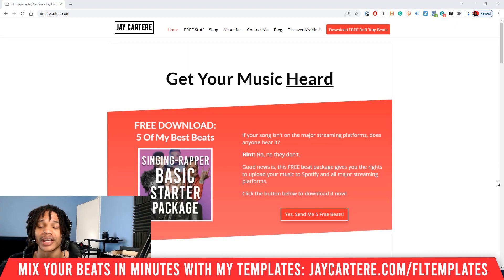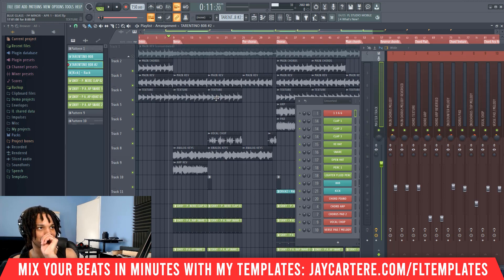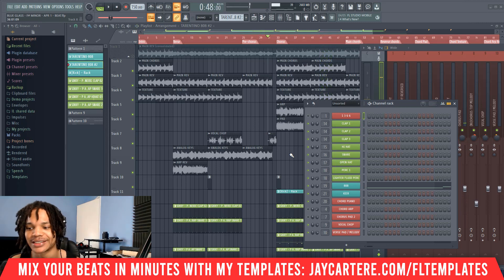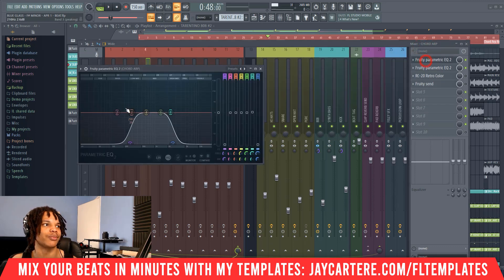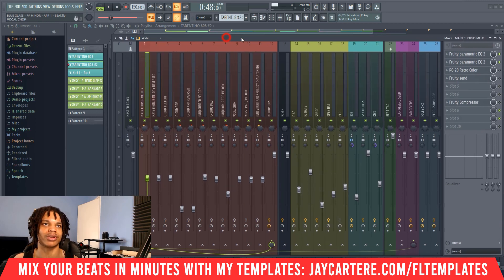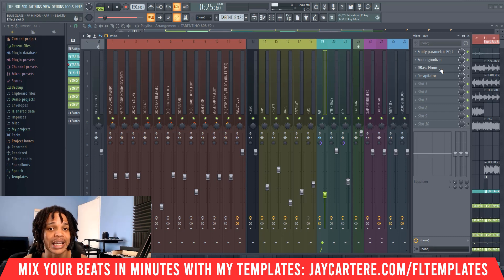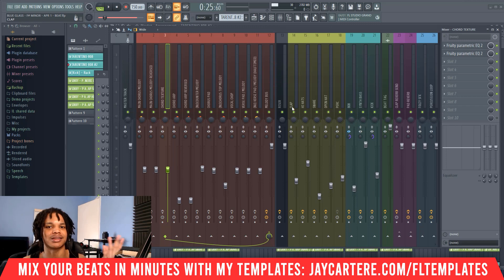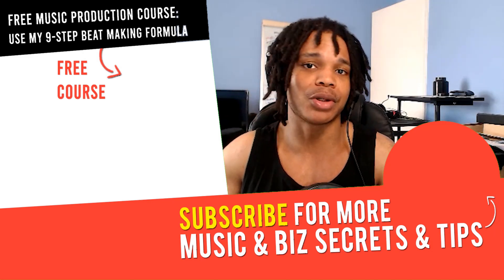How To Make 808s Hit Hard In FL Studio 20 (How To Mix Your 808s The RIGHT way)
Discover How To Make 808s Hit Hard In FL Studio 20 (How To Mix Your 808s The RIGHT way)...

00:00 - Intro
00:14 - How can you use your kick to make your 808 cut through the mix more?
00:31 - Hard hitting 808 mix example
02:25 - How to fix your melody to make your 808 hit harder
04:08 - How to use the piano roll to make your 808 hit harder
05:27 - The best effects to make your 808 hit harder
08:29 - How to use distortion to make your 808 hit harder
11:09 - I’m a man of my word

If you want to learn How To Make 808s Hit Hard In FL Studio 20 then this FL Studio 20 tutorial for beginners will help you out a lot.

If you wanna understand how to mix your 808s in fl studio then this fl studio 20 tutorial for beginners will teach you exactly what you need to know...

By the end of this video you'll know how to make 808s cut through mix, how to mix your 808 and kicks together and the best effects to use for 808s.